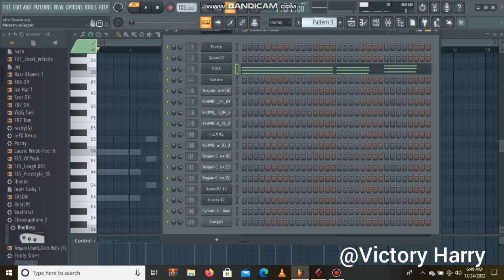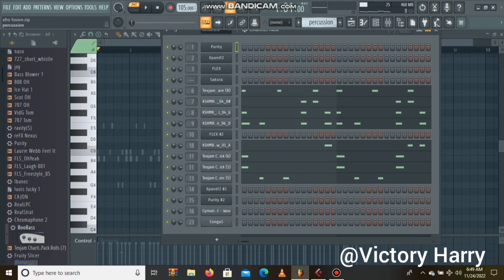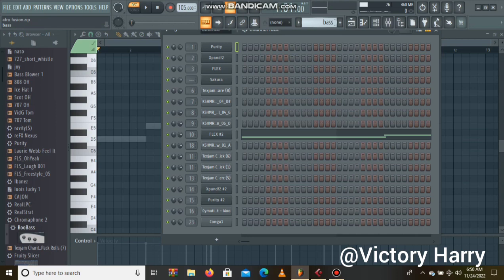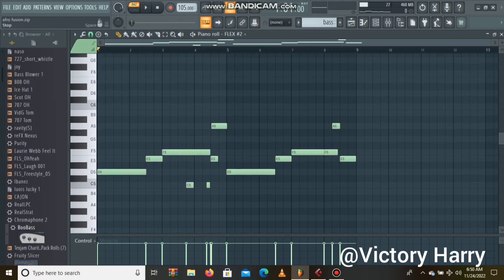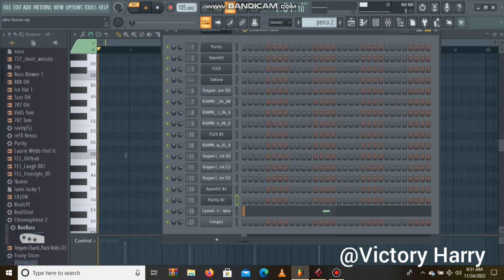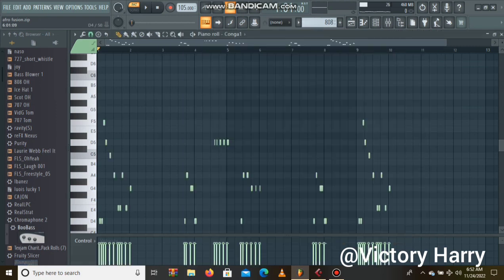How to make an afro beat in 10 mins!!!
Learn how to make a simple but interesting Afro beat, i opened and showed everything i used in making the beat sound great and interesting. Don't forget to like and comment, and also subscribe.